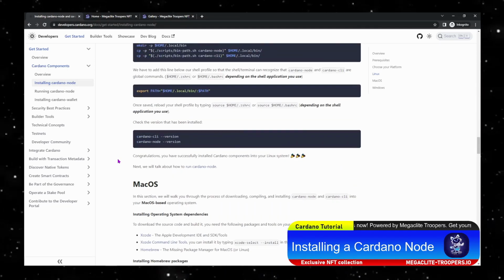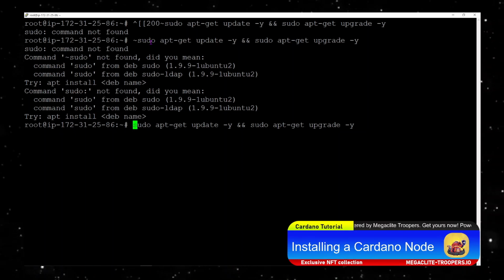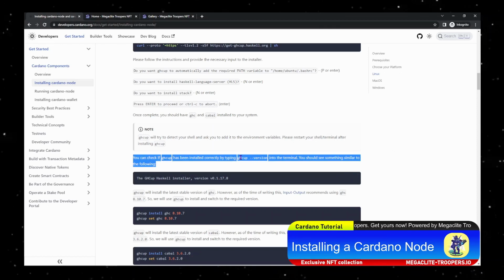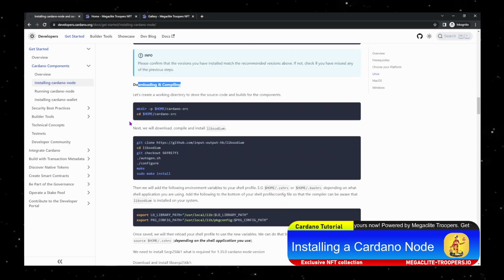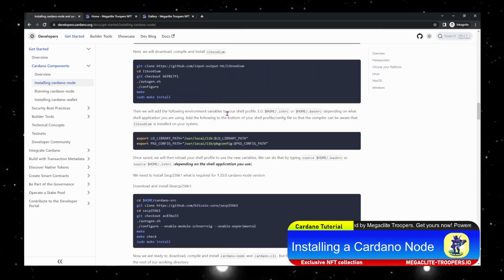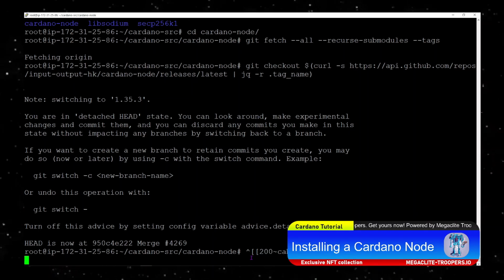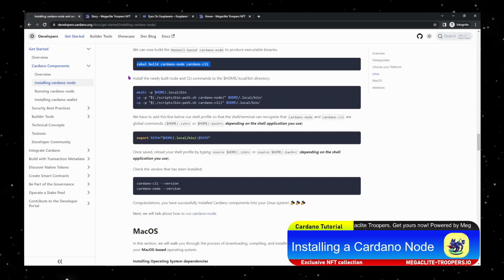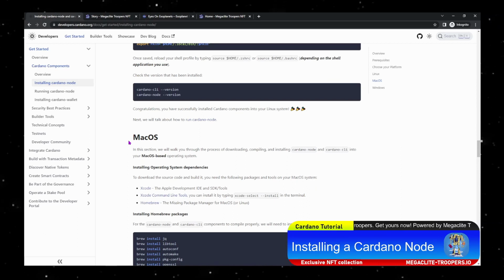How to install a Cardano Node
Checkout the Megaclite Troopers project and get one of the exclusive NFTS now:

See you,
Julien